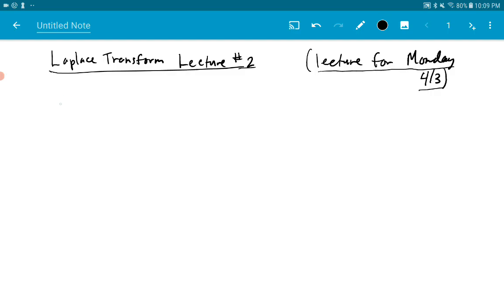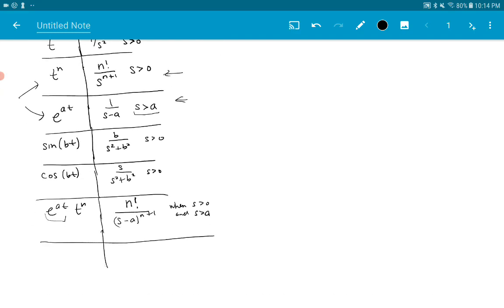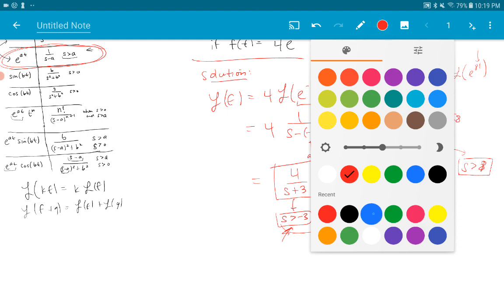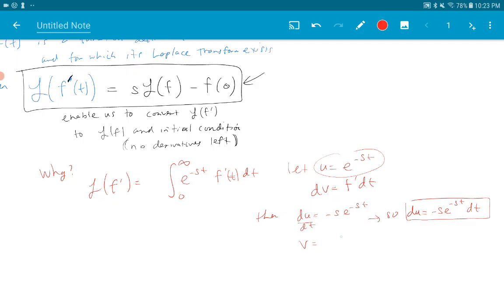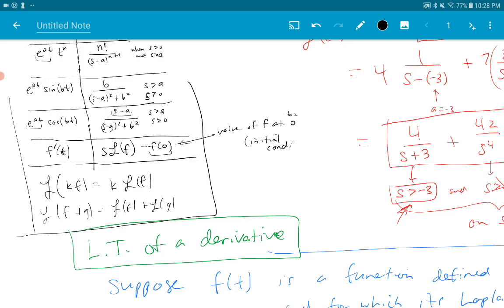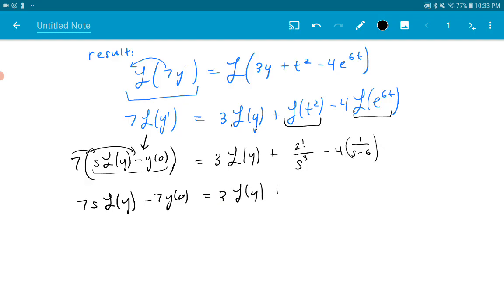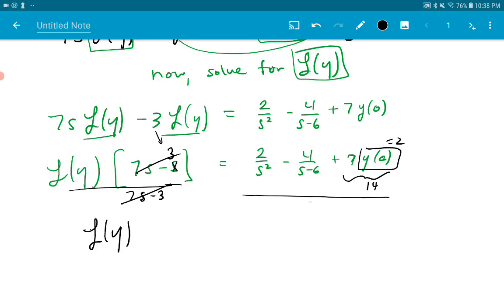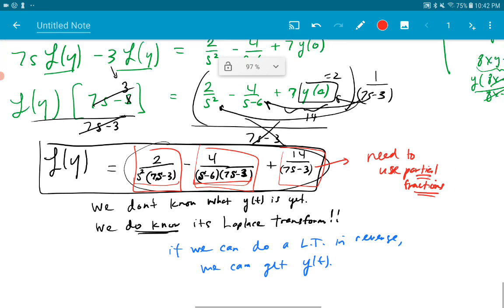Laplace Transform Lecture 2